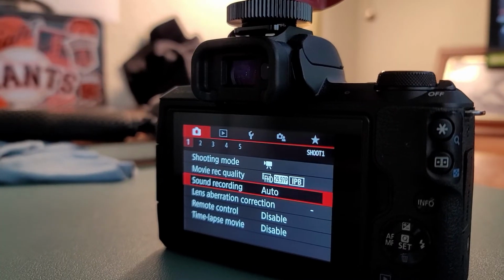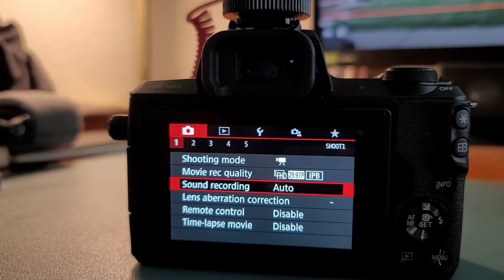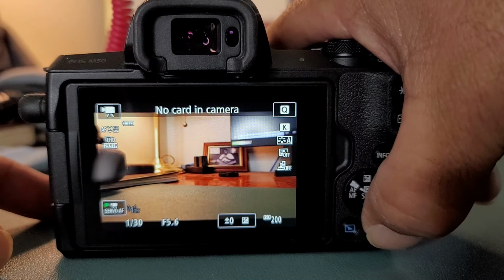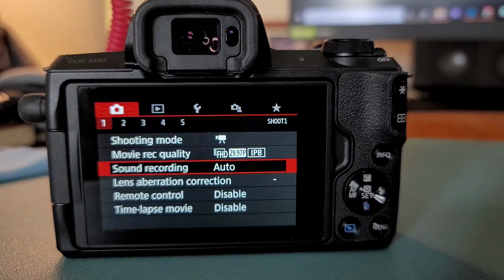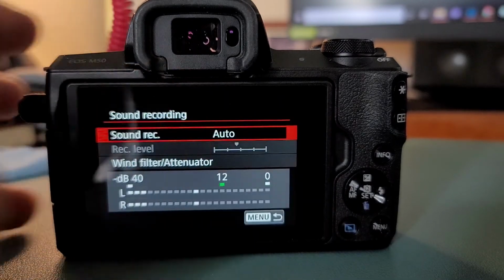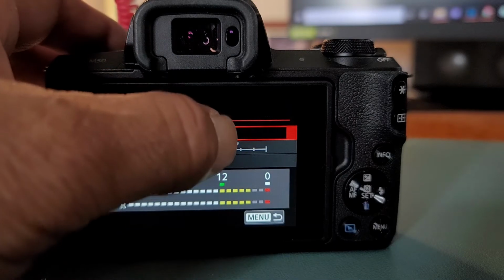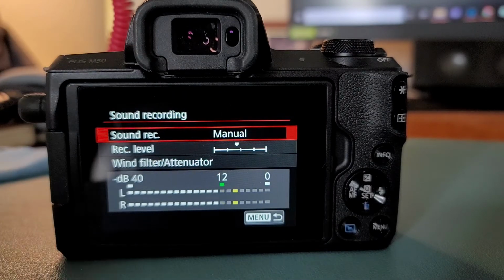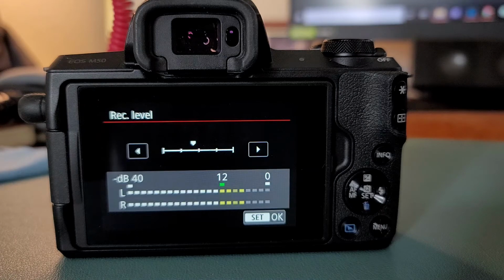Rode Microphone setup for the Canon M50 Camera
In this video I will show you how to physically mount the Rode microphone on your Canon M50 and also show you how to adjust the audio settings as well as letting you hear the differences with and without the Rode microphone attached to your Canon M50.

My goal is to be direct and to the point without any fluff...hence a shorter video that doesn't waste your time or mine. HA!

My Rode Mic
Canon M50
Lava mic used in video
Lighting used in video
I didn't become MONETIZED without a little help!  Here's a link to TubeBuddy free Software extension for YouTube that will help you with your YouTube channel tags and titles to help get more views! MUST HAVE for any YouTuber trying to grow their channel.  Tubebuddy has helped my channel get more than ONE MILLION VIEWS